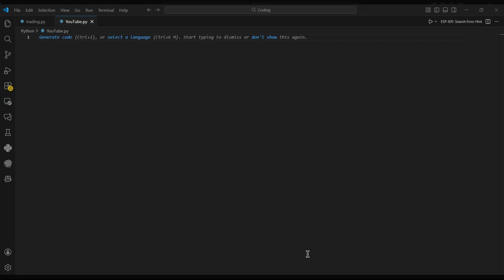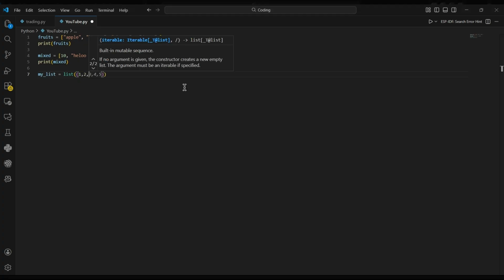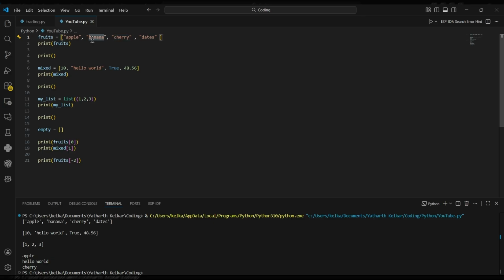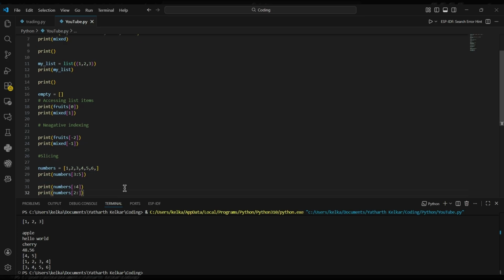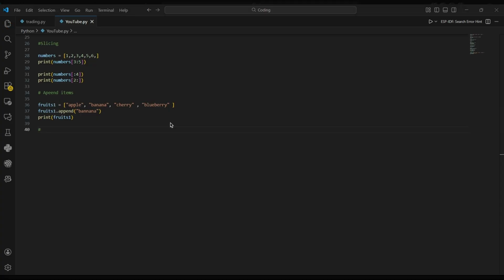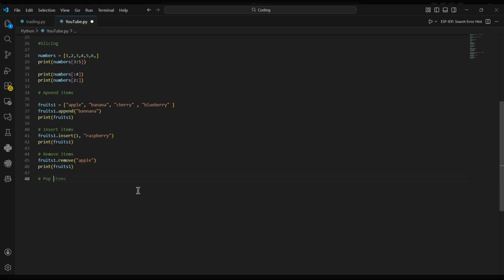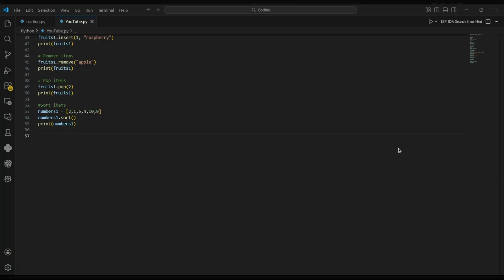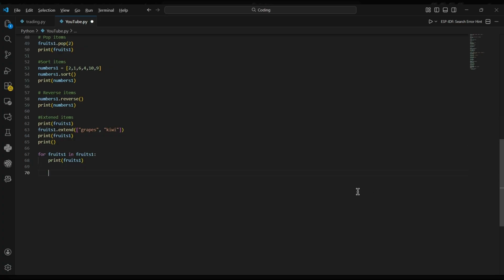Python Lists Explained Simply | Methods, Slicing, Loops & Mini Project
Welcome to Day 7 of the Python Zero to Hero Course!
In this lesson, we unlock one of the most powerful data structures in Python — Lists. You’ll learn how to create lists, modify them, slice them, loop through them, and finally build your own To-Do List mini-project using everything we covered.

Whether you're a beginner or brushing up your Python skills, this 15-minute tutorial will give you complete mastery over Python lists.

Creating lists (multiple methods)

Indexing & slicing

List methods (append, remove, sort, etc.)

Building a console-based To-Do List App

🧩 Mini Project Included

A step-by-step To-Do List application using list operations and loops — perfect for beginners and great for practicing logical thinking.

This is Day 7 of the full Python course.